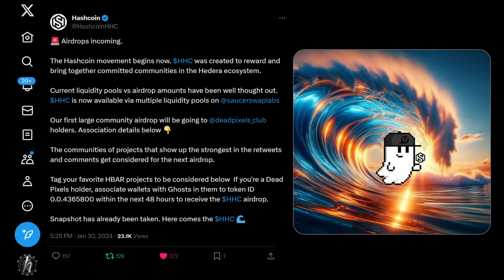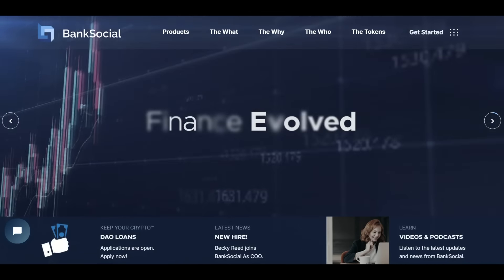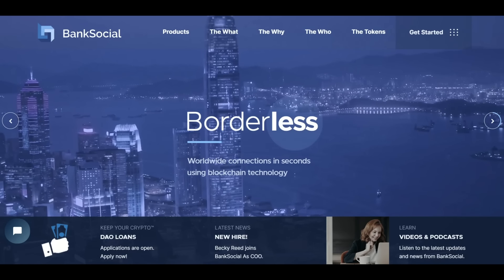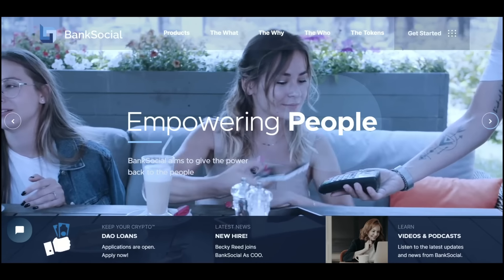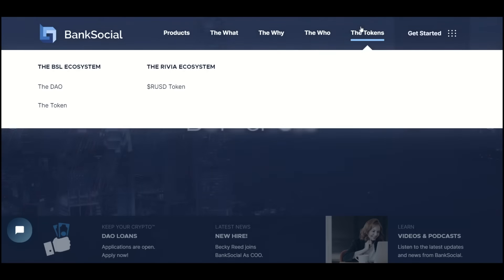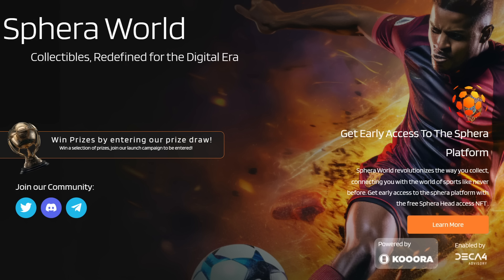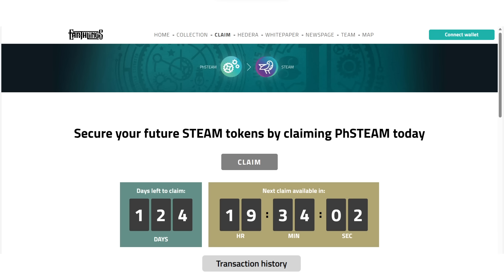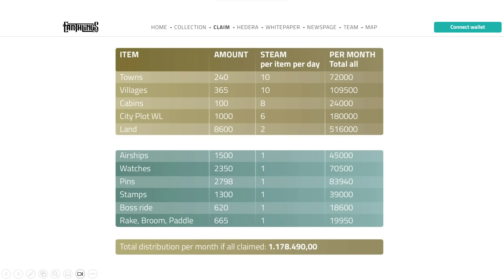HBAR Weekly Update – Hedera DePIN with Neuron & Kwik Pic, Karate Combat & a HTS Token Update.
0:00 Intro
0:35 HTS Token Watch
4:49 DePIN with Neuron
9:34 DePIN Kwik Pik
18:35 Climate GPT in ‘The Banker’
20:06 Shark Bites
45:45 HBAR Foundry Town Hall Highlights
59:25 Milan Joins Acoer
1:02:29 Karate Combat Metrics
1:10:24 Wallet Connect Open Source Library Available
1:10:58 Network Analysis
1:14:20 Hedera Defi

Consult a financial advisor before making any investment decision. You should not treat any opinion expressed as a specific inducement to make a particular investment or follow a particular strategy. Though opinions expressed are based on information that participants may consider reliable, that information can be incorrect or incomplete.

Past performance is not indicative of future results. Coverage should not be considered an endorsement. DYOR

The host of this channel is a fulltime contractor for The HBAR Foundation, but opinions expressed are not those of the HBAR Foundation.